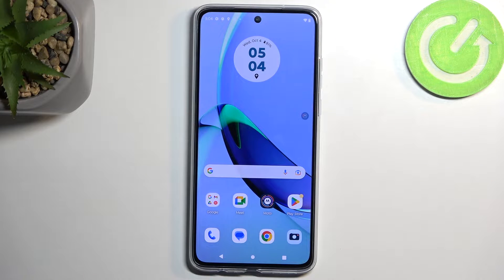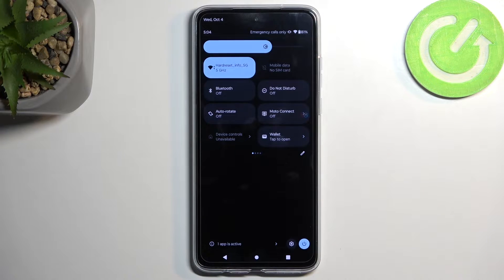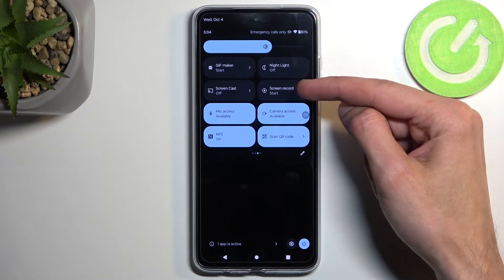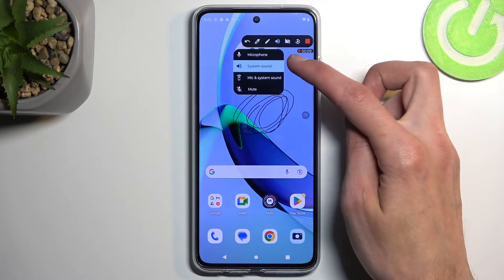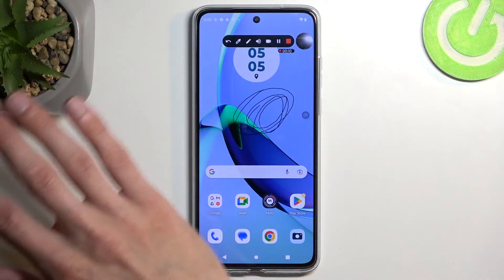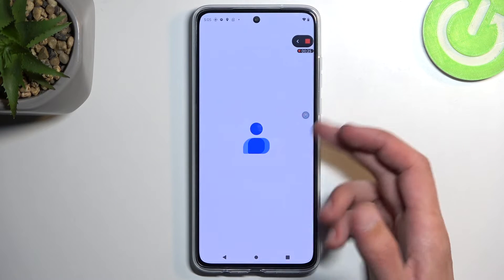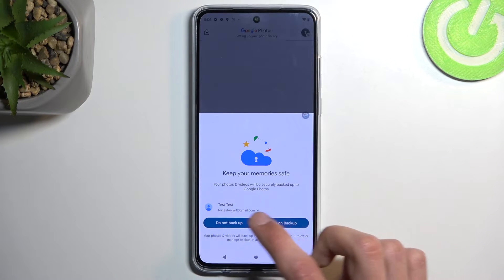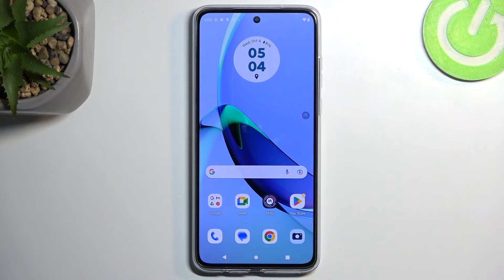How to Record Screen on MOTOROLA Moto G84? - Activate Screen Recorder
Discover how to capture and record your device's screen on the MOTOROLA Moto G84 with this step-by-step tutorial. Whether you want to create tutorials, showcase app functionalities, or simply save memorable moments, this guide will show you how to effortlessly record your screen.

How to Start Screen Recording on MOTOROLA Moto G84?
What are the steps for starting screen recording on MOTOROLA Moto G84?
How to Capture Screen Activity on MOTOROLA Moto G84?
How to Begin Recording Your MOTOROLA Moto G84 Screen?